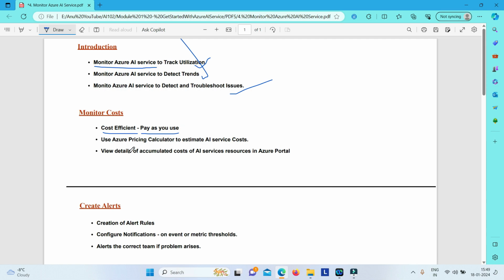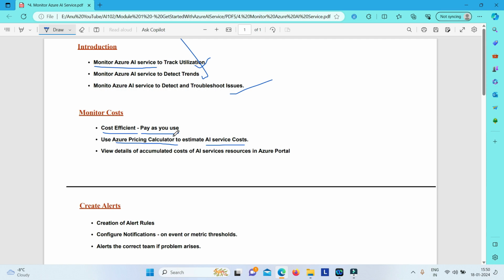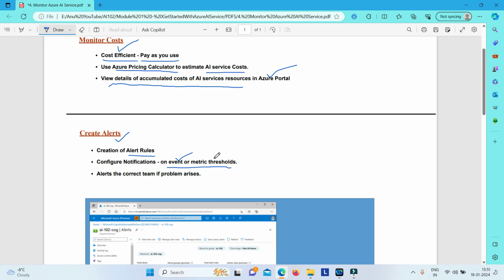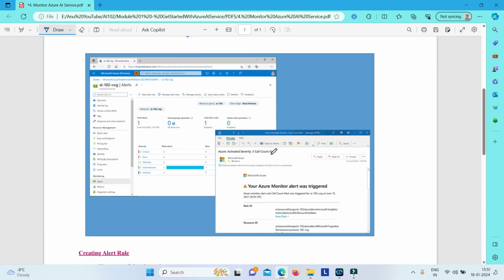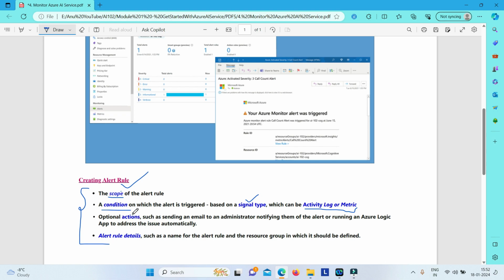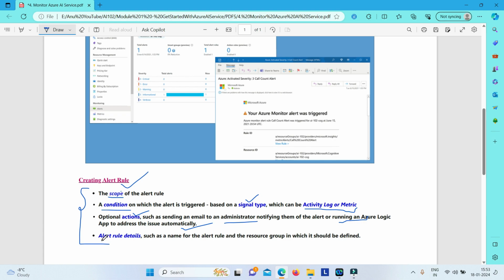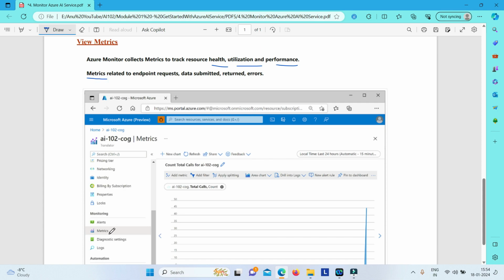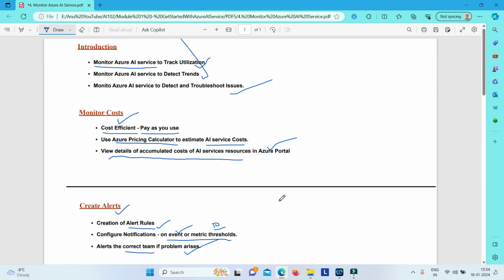Azure AI-102 | Get Started with Azure AI Services | 7 Monitor Azure AI Services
This is the seventh video in module Get Started with Azure AI Service